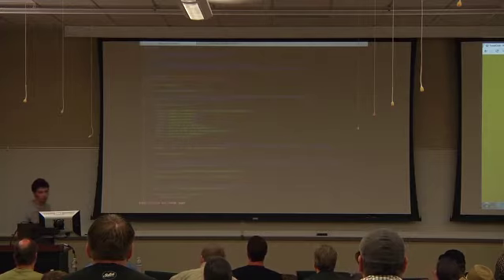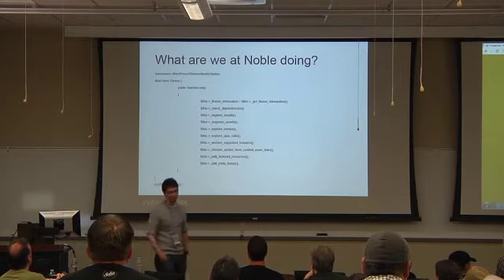Reno-Tahoe WordCamp 2013 - Sterling Hamilton - Tips & Tricks for Extending WordPress